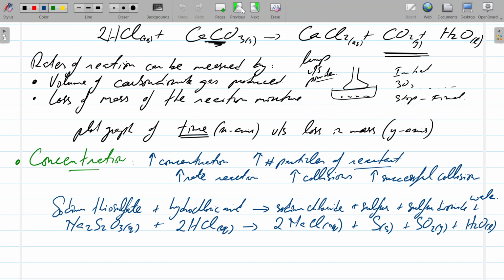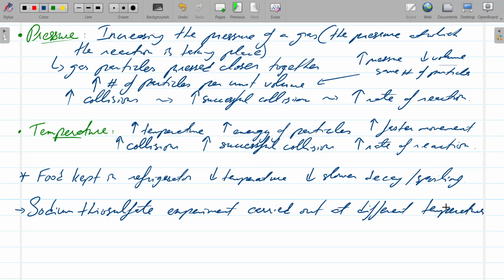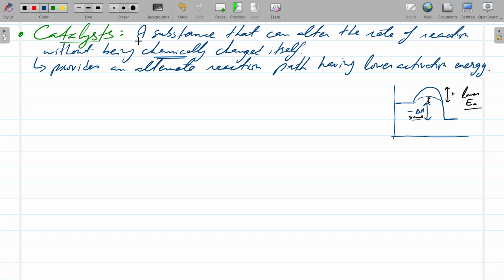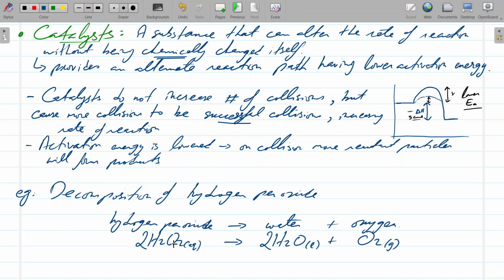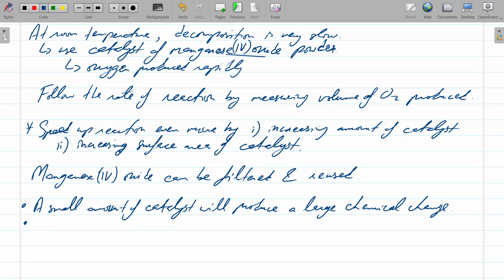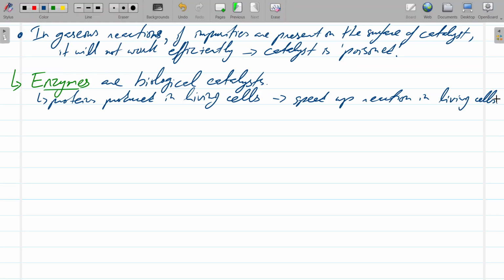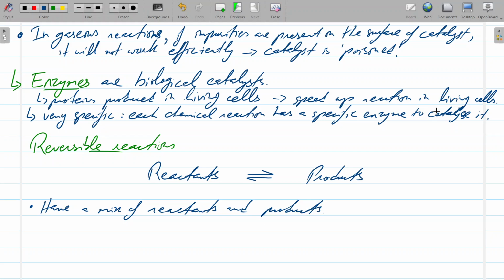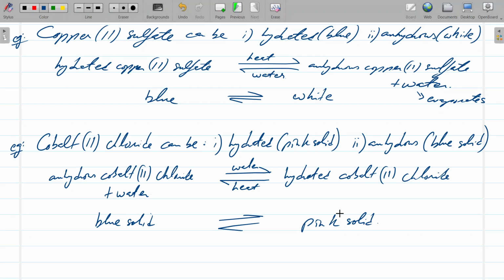Chemistry - IGCSE/ O Level - Session 2025-26 - Class # 19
Affect of temperature and catalysts on rate of reaction, reversible reactions.